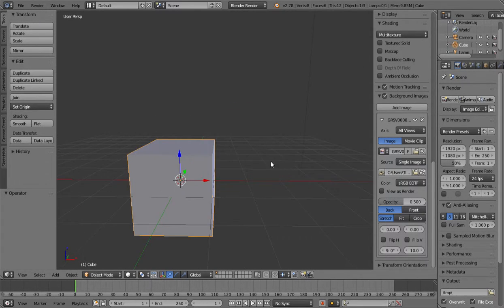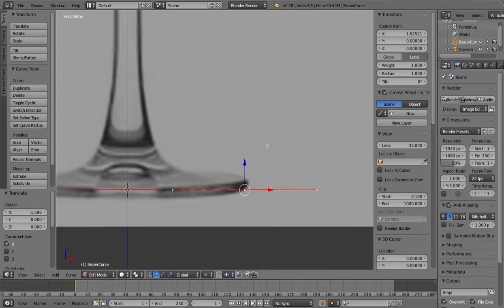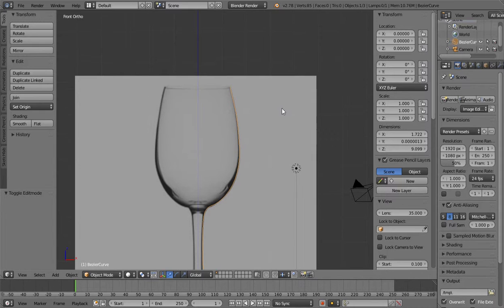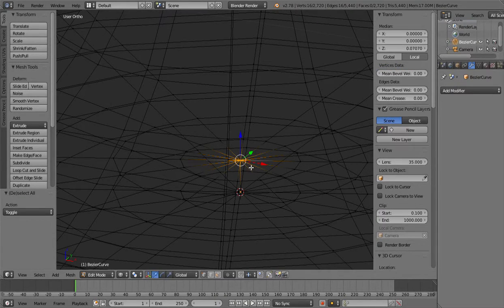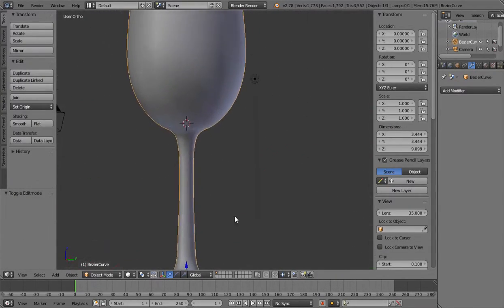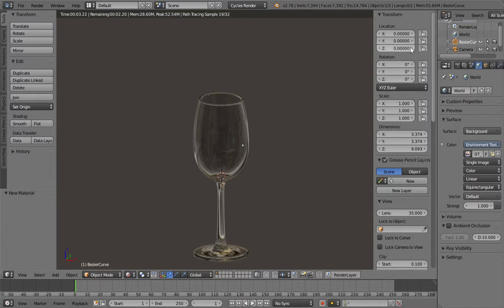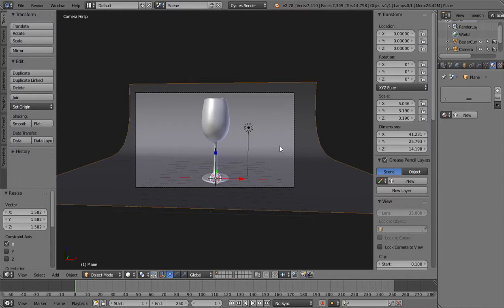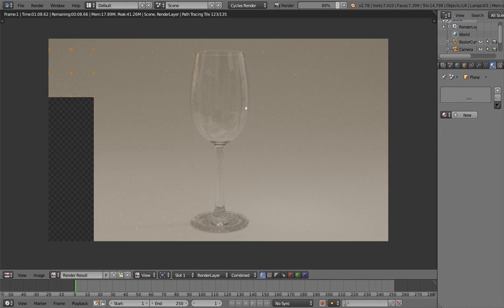Model a wine glass from a curve in Blender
Here is just a quick beginners tutorial on how to model a wine glas from a curve. Maybe not very useful just showing that it is possible to do :)